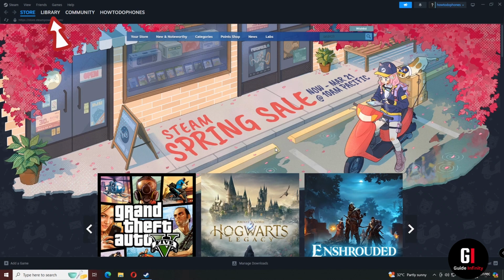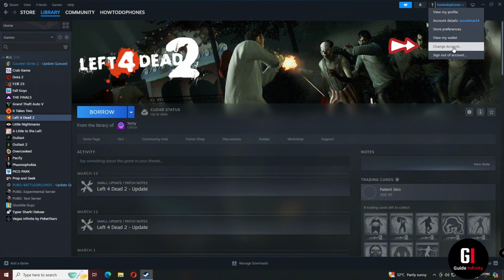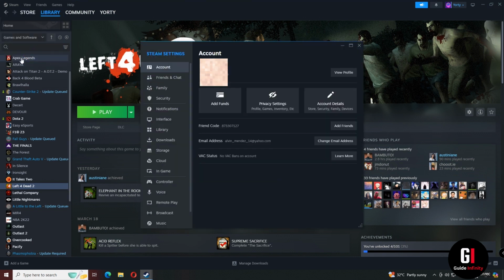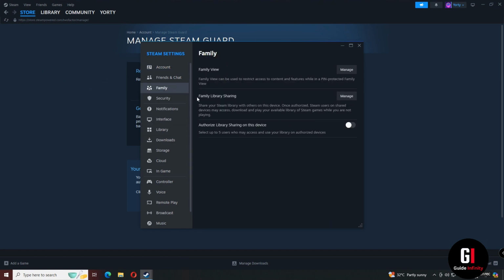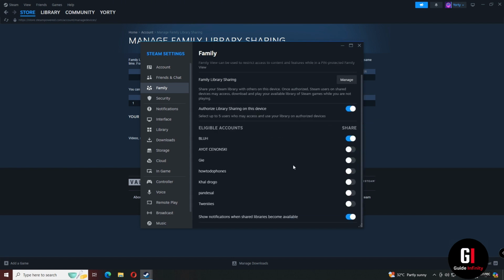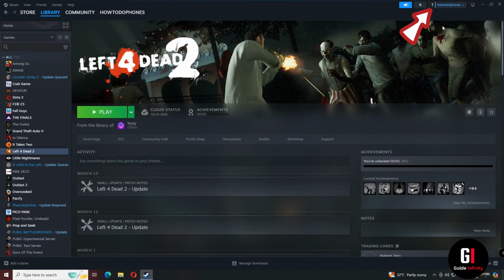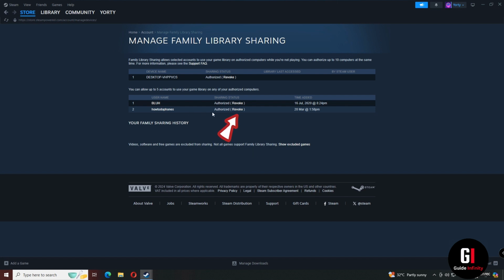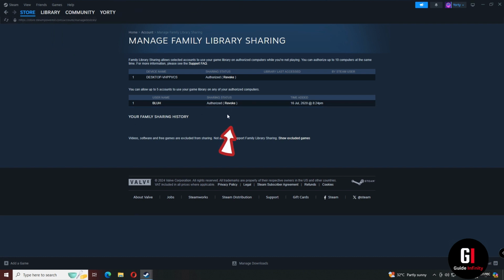How to Family Share on Steam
In this video I will show you How to Family Share on Steam

Do you want to Family Share on Steam?? This video is a step-by-step tutorial on how you can Family Share on Steam